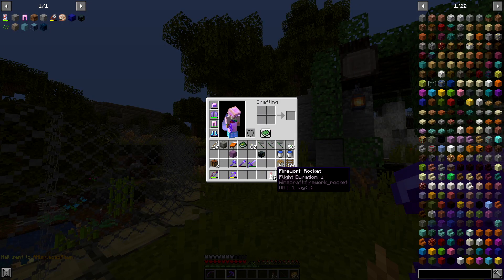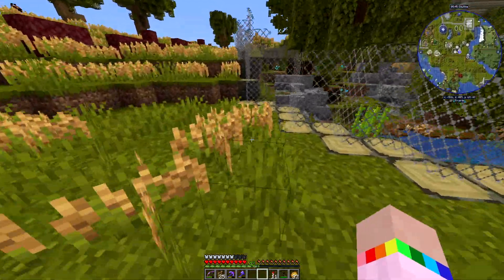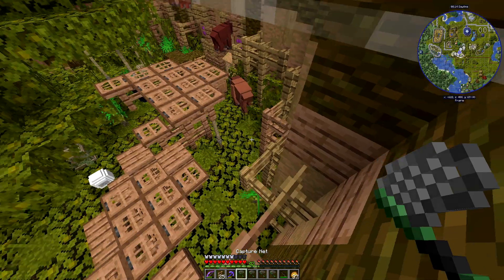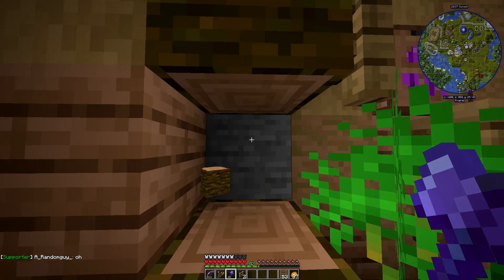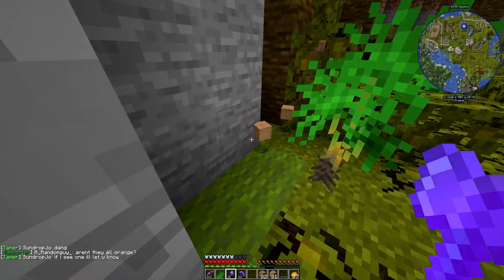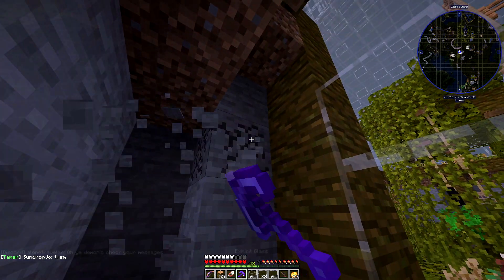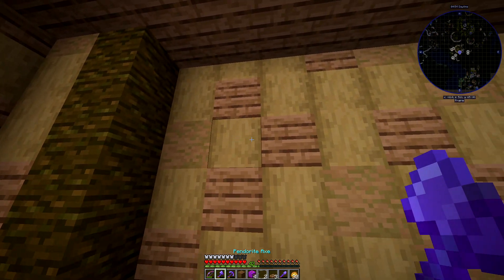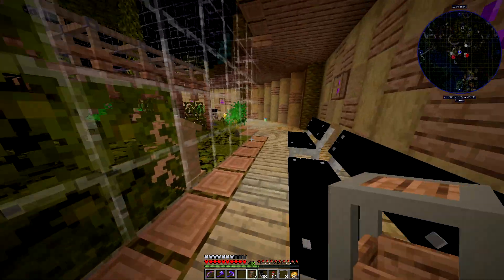Building a Minecraft Zoo - Ep43: Sorting Out The Orangutans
In this episode I finally sort out the problem I've had with the Orangutans!

I'm on VintageBeef's Omega Server and I'm buiding a zoo.